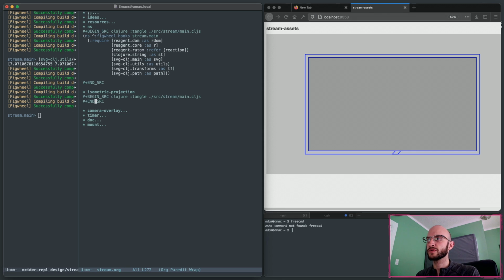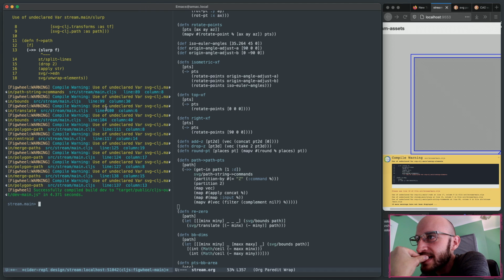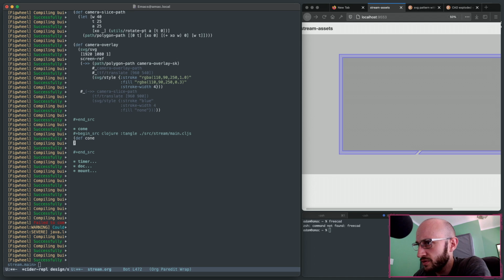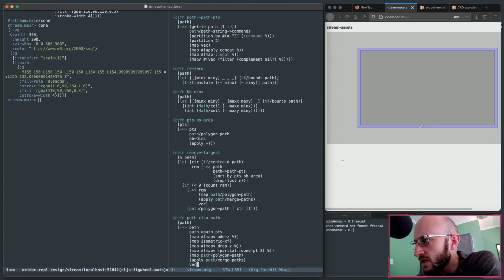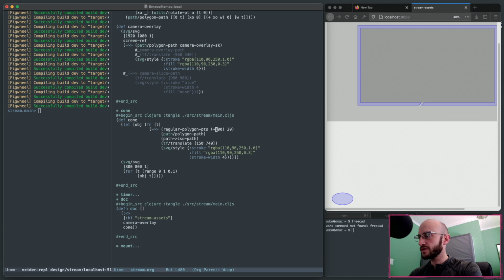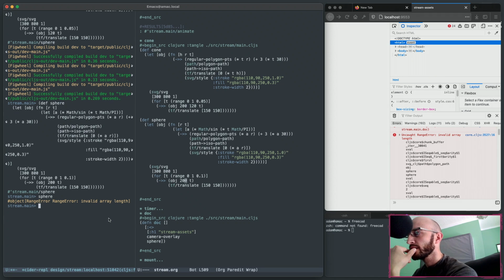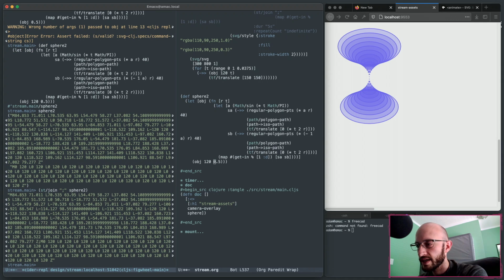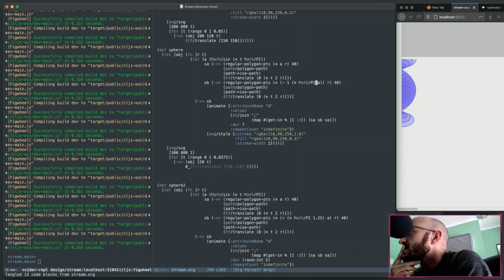Stream Assets Again - Clojure dev. VOD 130